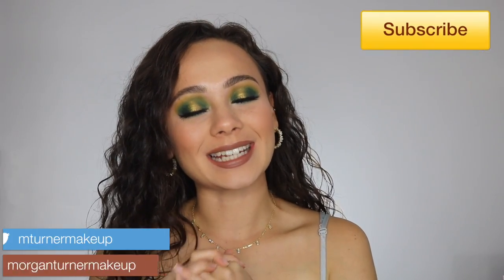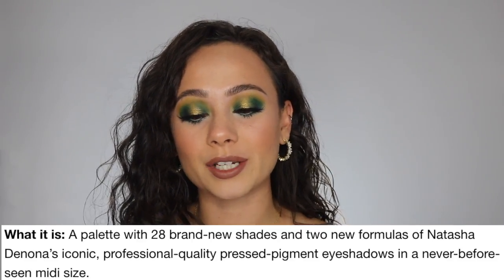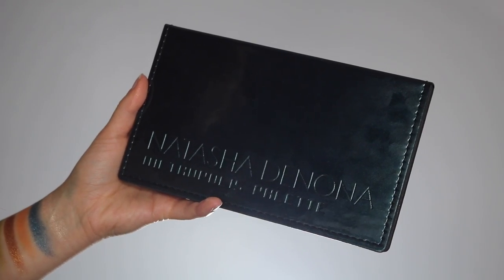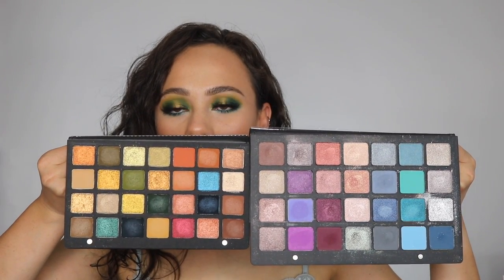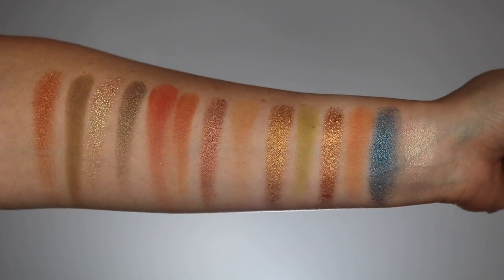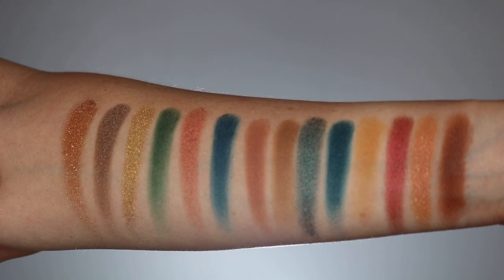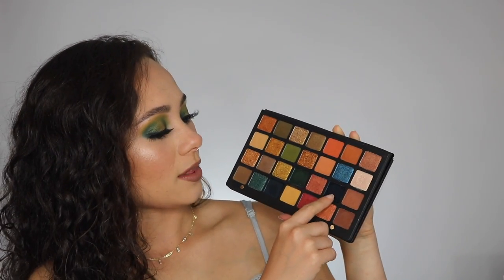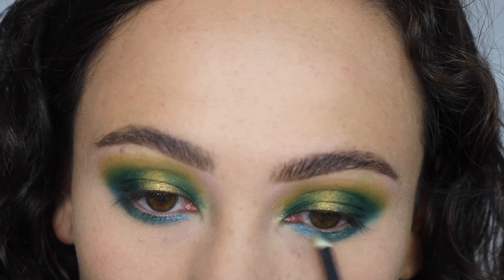Natasha Denona Metropolis Palette | Review, Comparisons & Tutorial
it is finally up on my channel! SOOO many of you guys have been asking to see the review..3 days of finding the time to film, edit & upload, I finally have it here!! Love you all so much!

What Else I'm Wearing:
-Milani Conceal & Perfect Concealer (Light Natural)
-Too Faced Born This Way Setting Powder
-Natasha Denona Tan Bronze & Glow
-Cover FX Blush in Warm Honey
-MAC Paint Pot in Painterly
-Koko Queen B
-Natasha Denona Lipstick in Noa